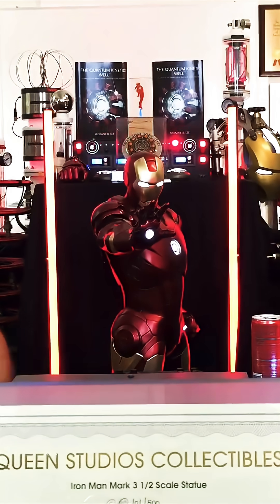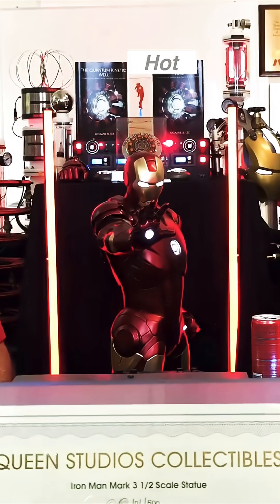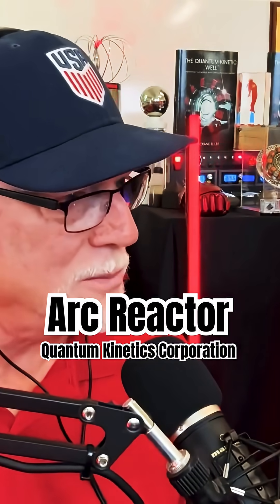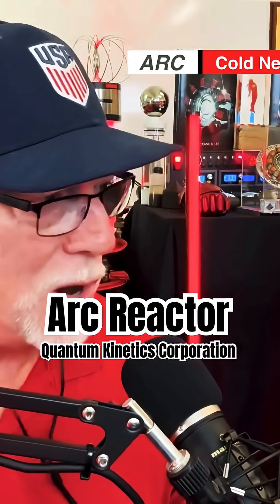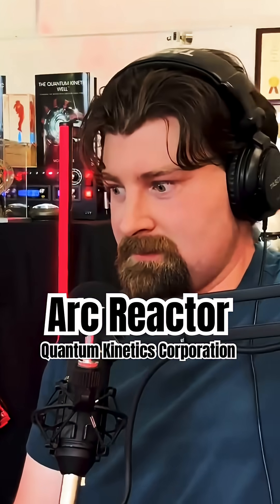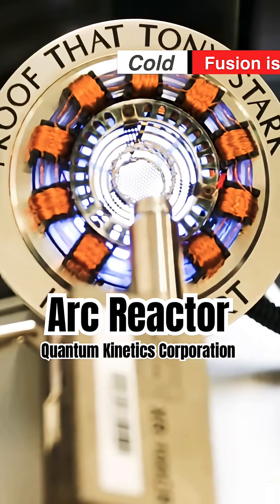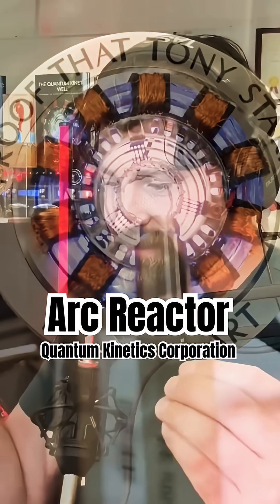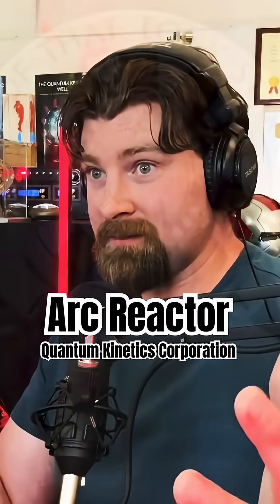Arc Reactor™ - Simple Nuclear Fusion™ Technology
Simple Nuclear Fusion™ is accomplished with the ARC REACTOR™